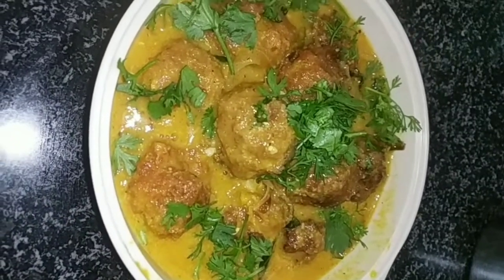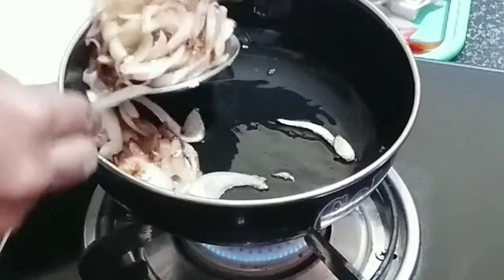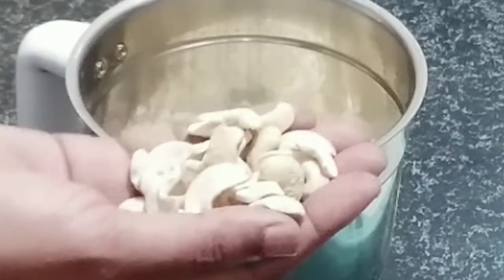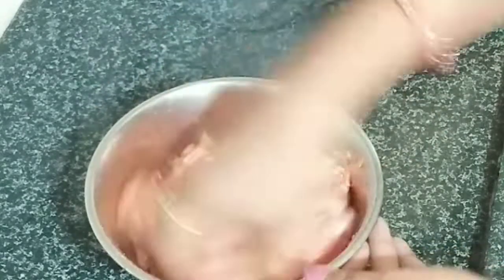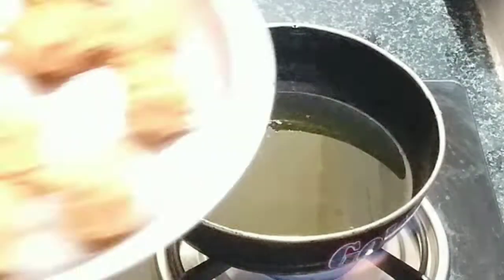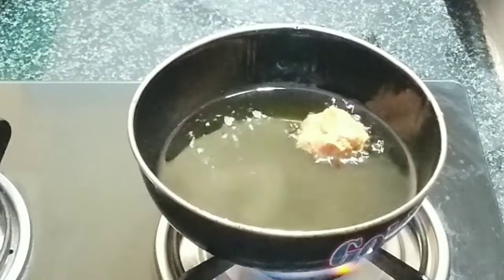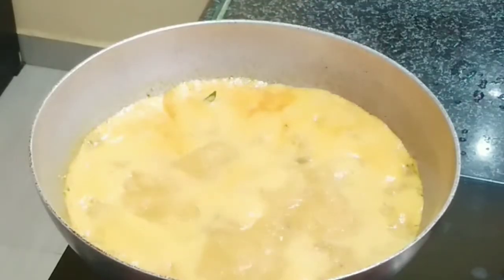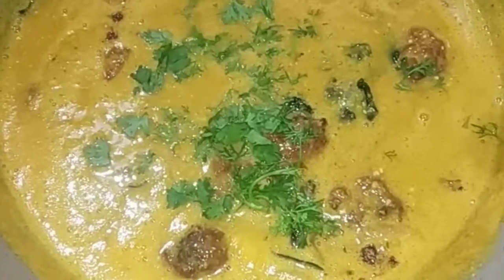keemamuttilu//keemamuttigravycurry//కీమా ముట్టీలు(keemaballs)easy గా చేసుకో౦డి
కీమా ముట్టిలు ఇలా చేస్తే ఎవరైనా ఎ౦తో ఇష్టంగా తింటారు